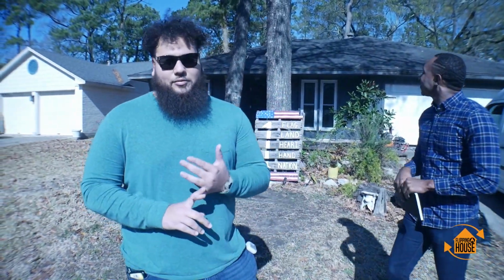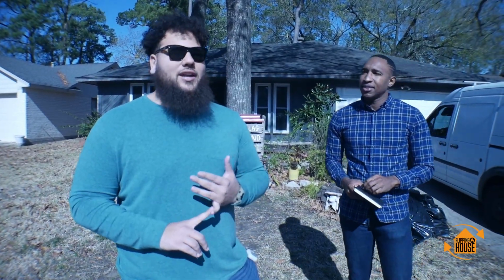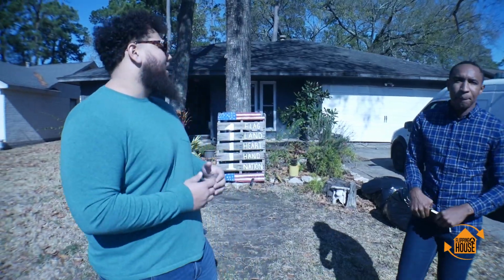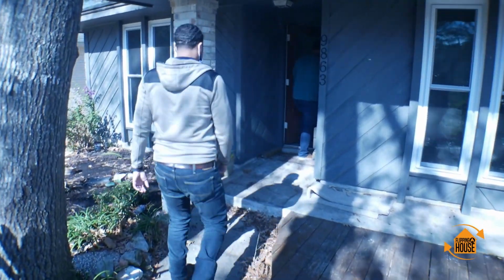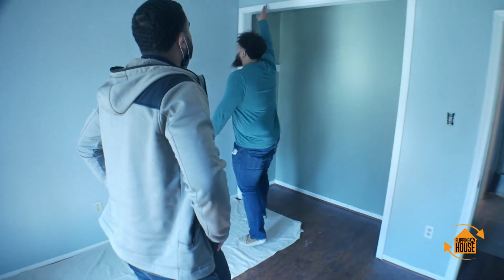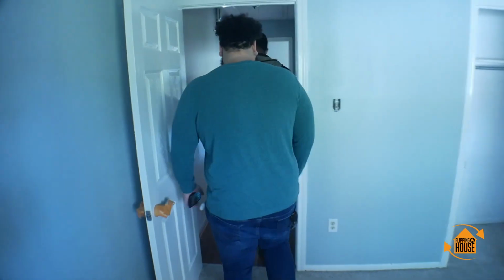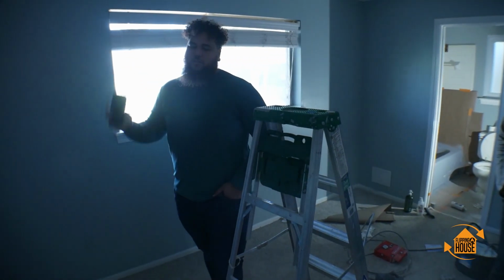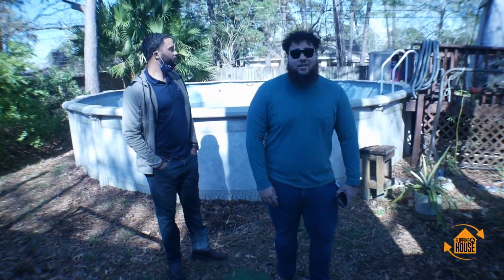$40,000 Whole-Tail Deal || Real Estate Deal || Wholesale Vs Wholetail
$40,000 (potential profit) Real Estate Deal Breakdown.
Learn how we flip this house in 4 weeks
Follow On Instagram/Tik Tok: Flippingahouse

Wholesaling houses can be very profitable real estate strategy that we love. However, we learned closing on properties and flipping them can usually make more money. In this video we break down a strategy called whole-tailing. Whole-tailing is an exit strategy where you close on a property and do minimal work and relist on the MLS. This opens up your property to the biggest buyers list. This exposure is how you build a huge buyers list.

I break down how we worked with a wholesaler to purchase this property.
After contracting the home we closed in 5 days using a private lender and title company. Our plan is to fix the floor plan and convert the home from a 2 bedroom to a 3 bedroom by re-installing a wall. The other parts of the remodel will include painting the walls grey and the cabinets white. We plan to use landscaping on the exterior of the property. Our total rehab budget is $6,000 dollars.

If things go as planned then we will have the home repaired in a week and relisted ASAP. The goal is to have the home sold within a month and net $40,000 in less than a month.

LOOK OUT FOR WEEKLY VIDEOS!

How to Get Started in Wholesaling Today!

Follow me over on Instagram and Tik Tok!

Sign up for 5000 FREE RECORDS